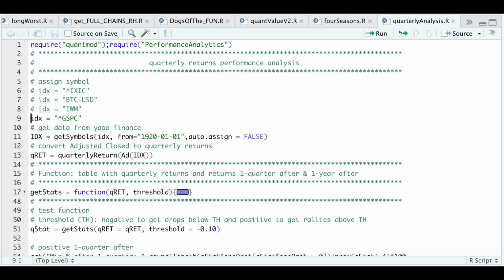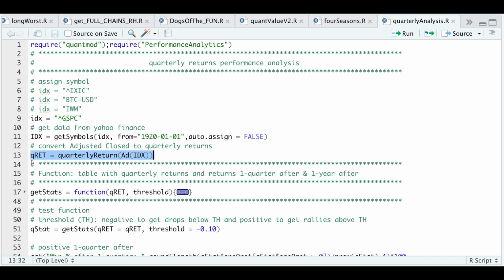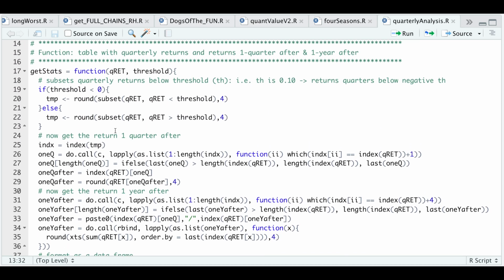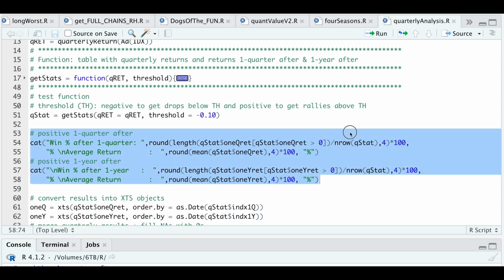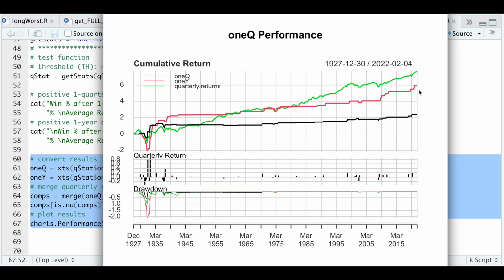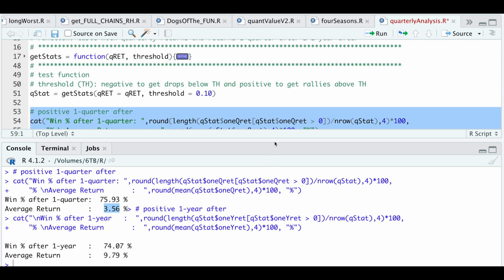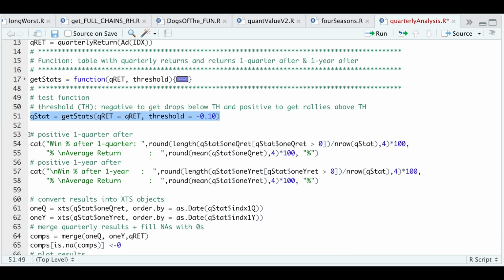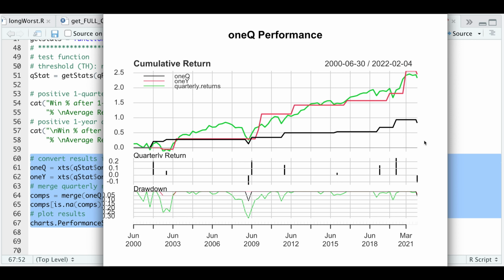Quarterly Stock Return Analysis - What to Expect From Major Market Selloffs | R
Questions?